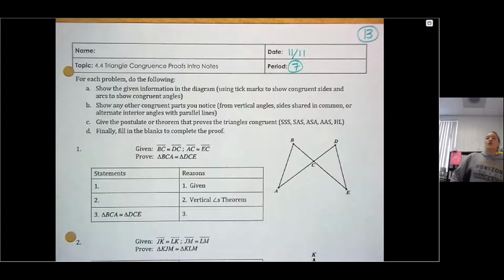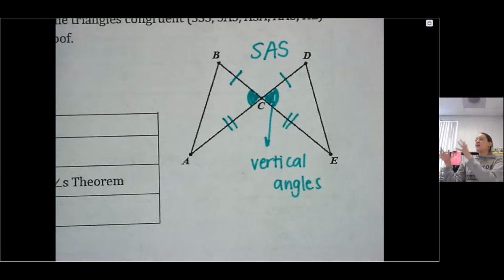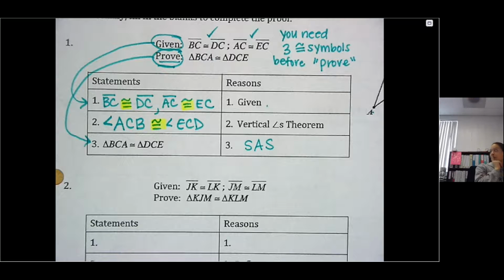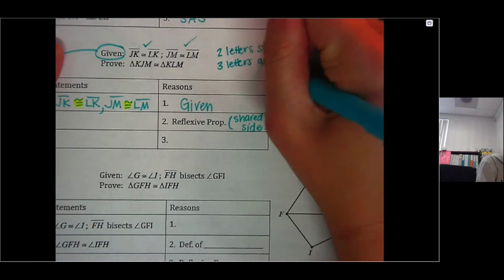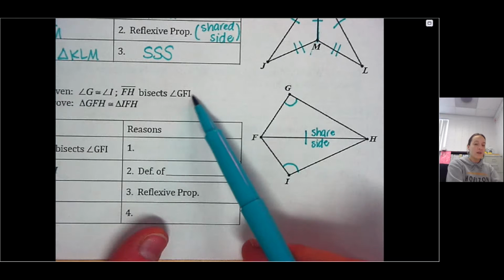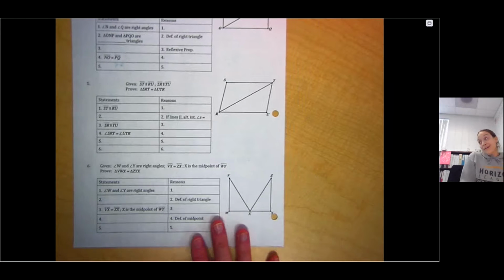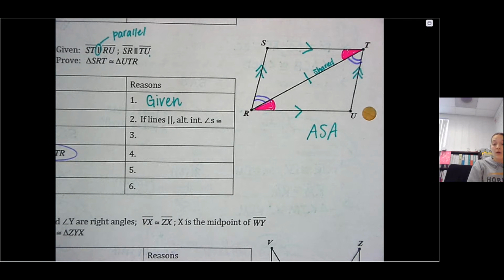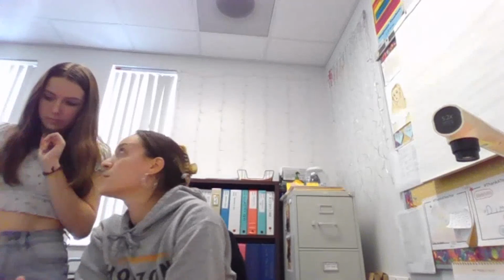4.4 Intro to Proofs Notes Thursday, 11/11